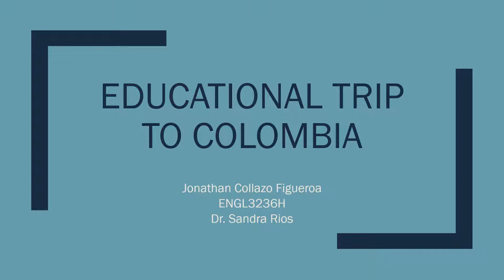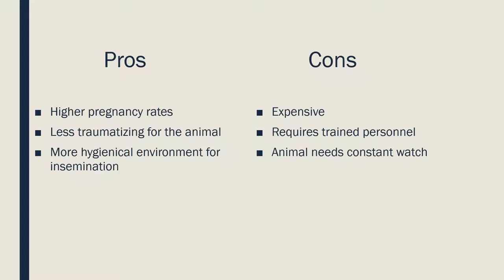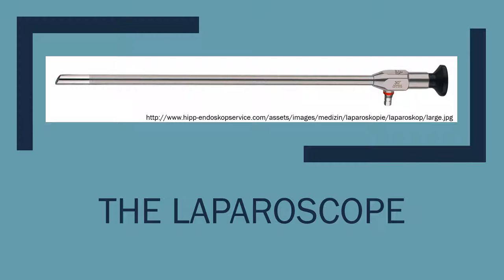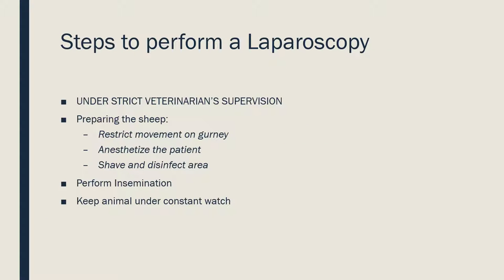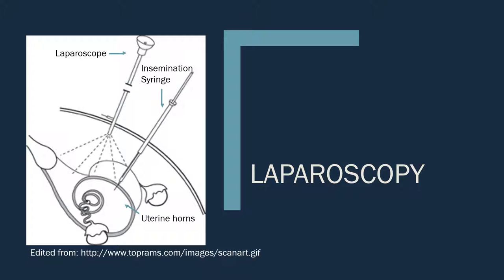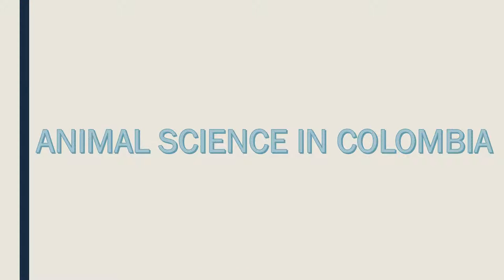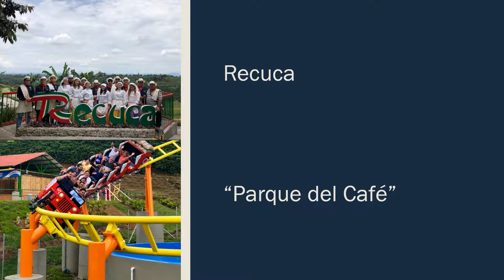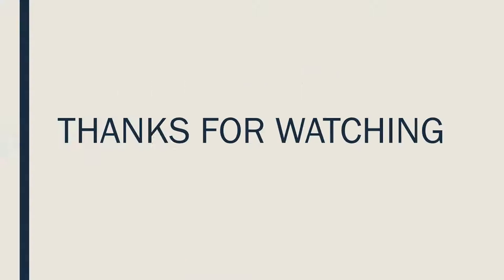Educational Trip to Colombia. PP Presentation.